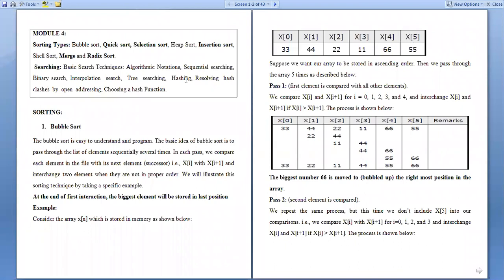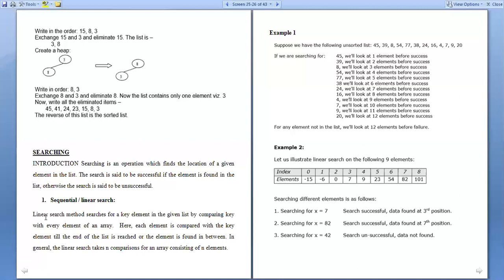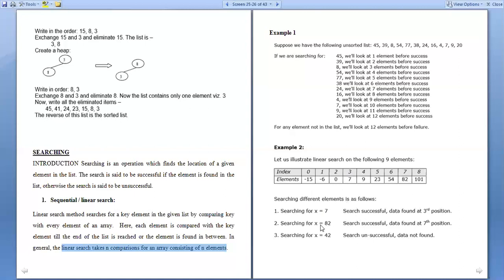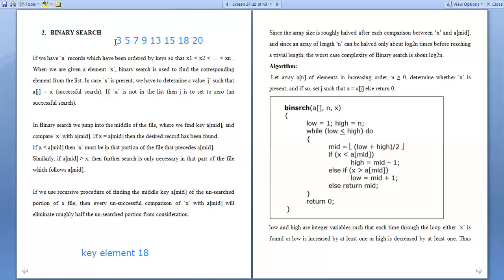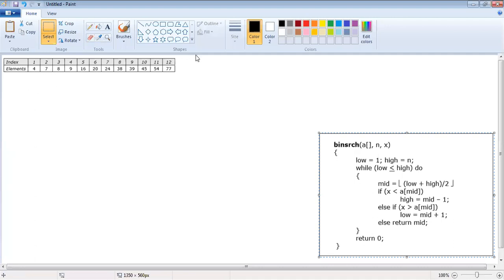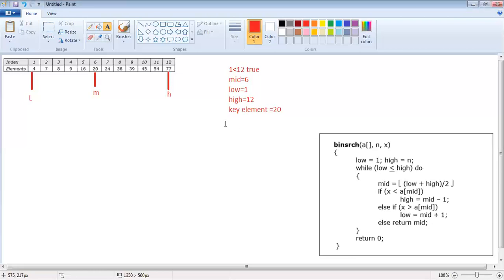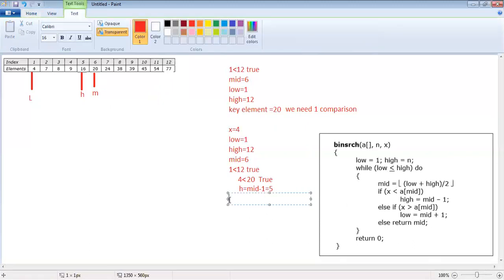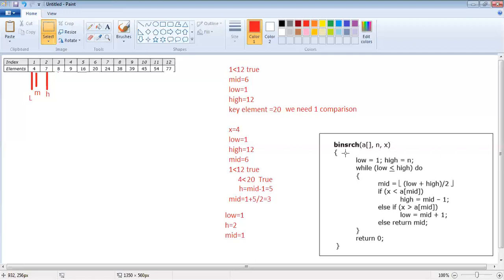18MCA21-Module 4-Linear Search Binary Search